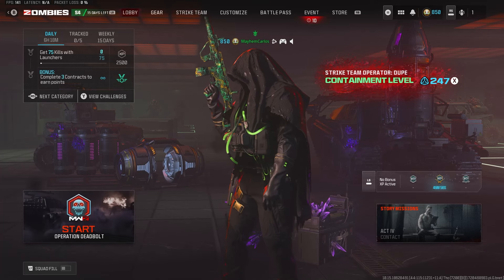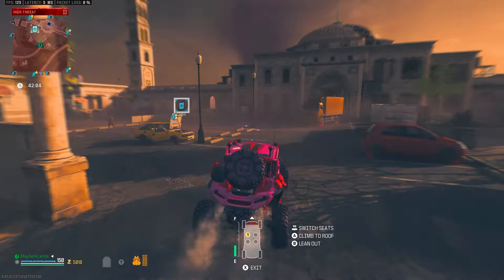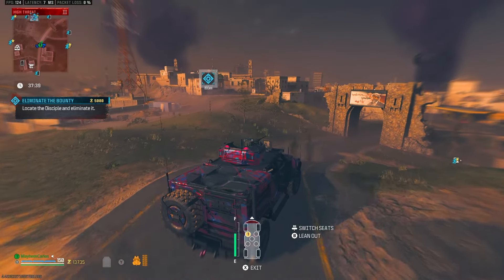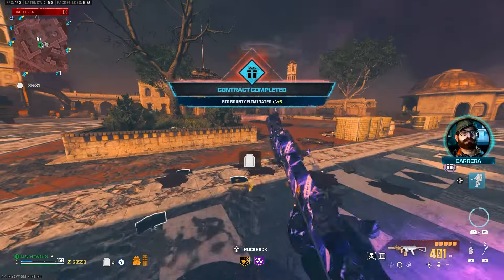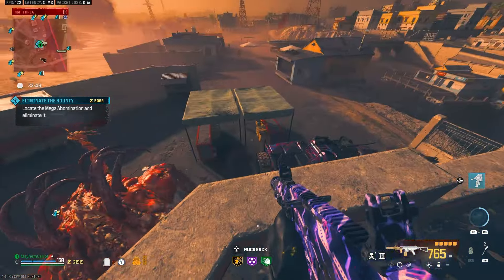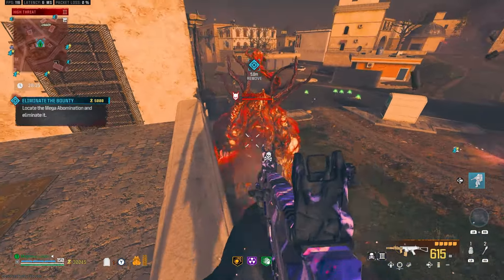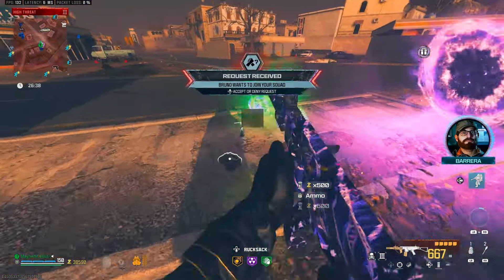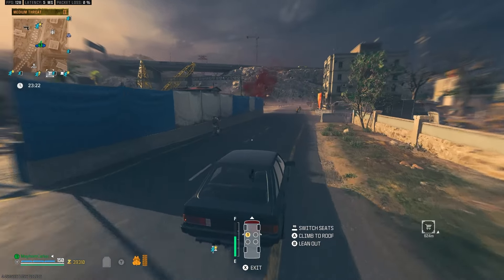This SMG Melts in MW3 Zombies (Super Broken)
🔫 join as I show you a super broken SMG to use in MW3 Zombies helping make Tier 3 in the zombies map a walk in the park.

This is a great guide and gameplay for you to follow to easily defeat anything in your path in Modern Warfare Zombies.

                   OR

Do You Like Call of Duty MW3 Zombies - - Many parts of the game have changed in the recent days and the game is very much still fun.